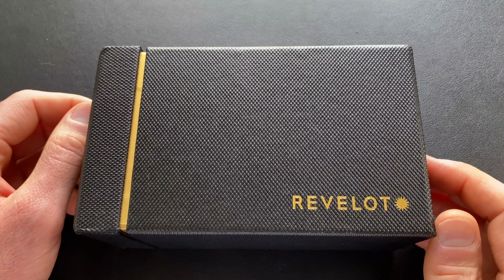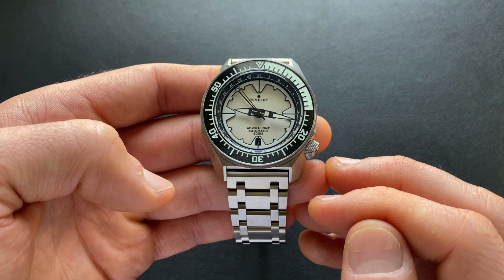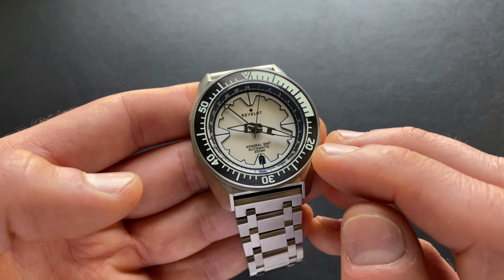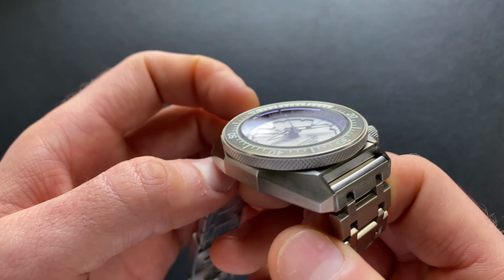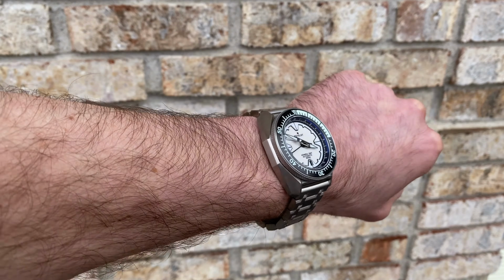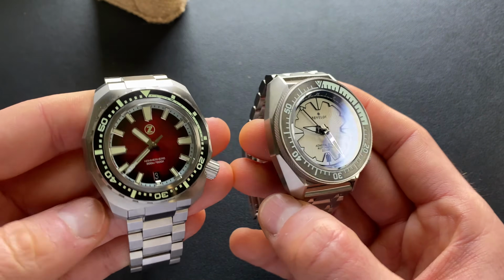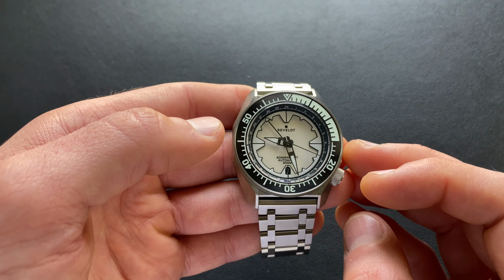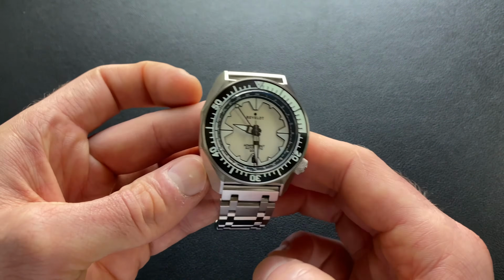Revelot R10 Admiral GMT Review: An Automatic Dive/GMT hybrid with toolless micro for under $300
Join me to check out the upcoming Revelot Admiral GMT. This radar themed watch packs a solid value punch.

Bergeon Spring Bar Tool

Ritche Canvas Strap - Many colors and sizes

Helm Canvas Strap - Excellent quality and sufficient rigidity for heavier watches. Highly recommend and several colors and 20/22mm available

Helm FKM Rubber Strap - Another fantastic bang for buck offering from Helm. Available in several colors and 20/22mm

Revelot provided this prototype to the channel. I did not receive compensation for filming this review. The statements contained within are only my opinion.

Pics of other colors belong to Revelot.